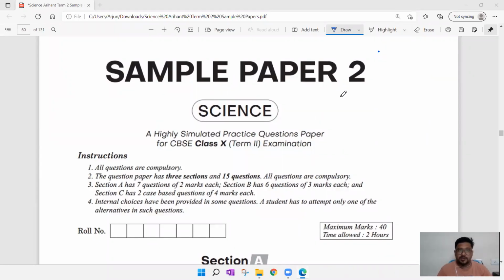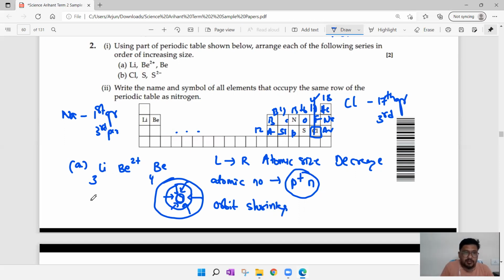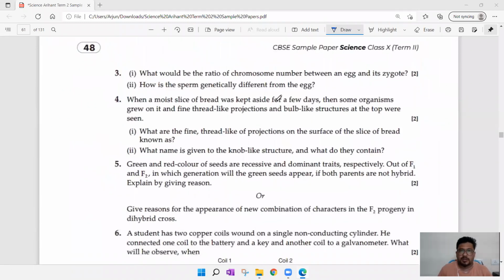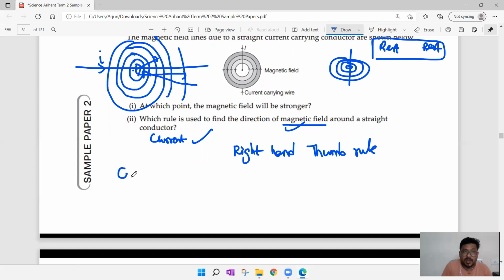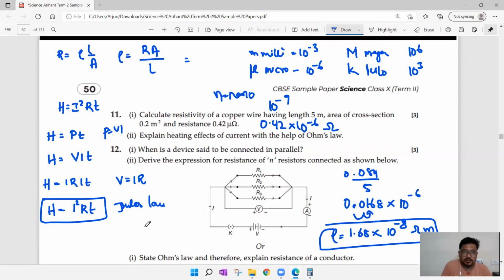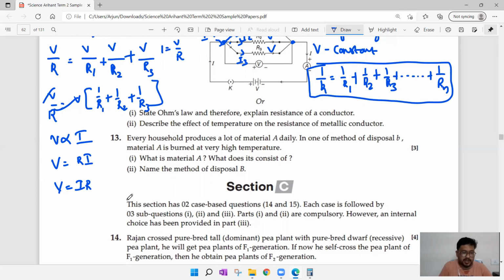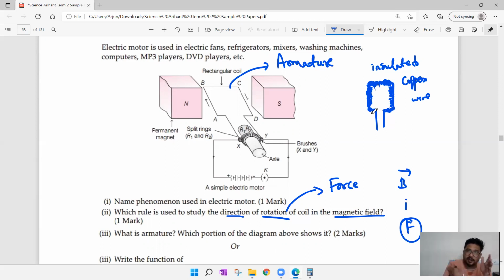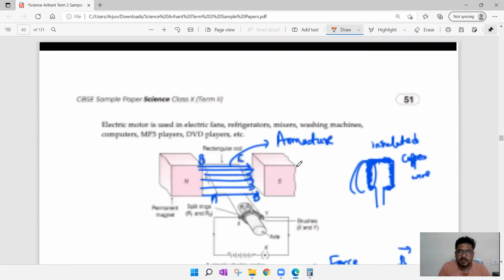Class 10 Science (Physics & Chemistry) Term 2 Board Exam Practice Sample Paper 2